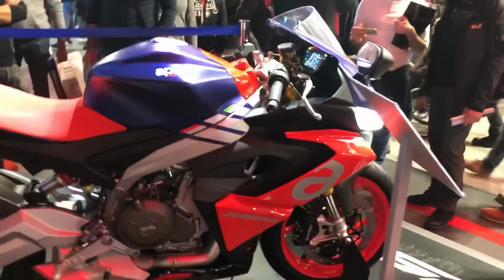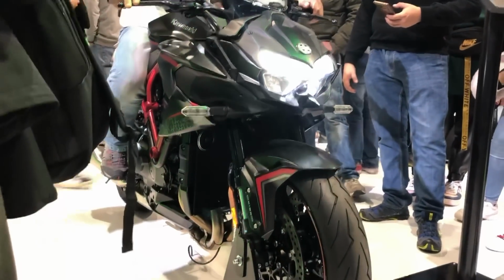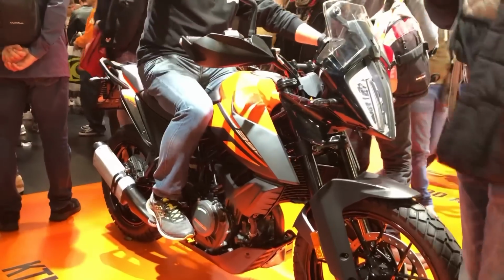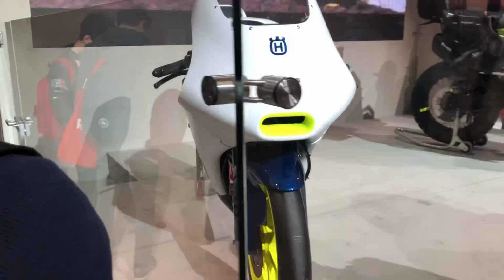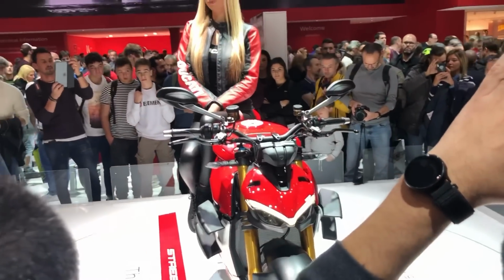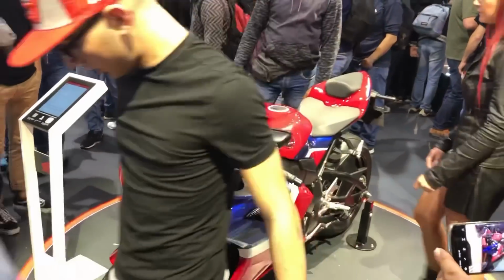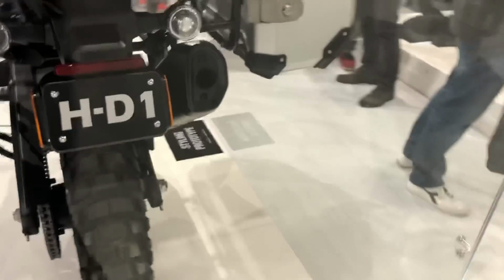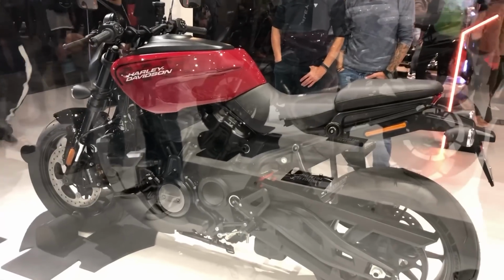Harley Davidson's 2020 SPORTBIKE - Best Bikes from EICMA 2019